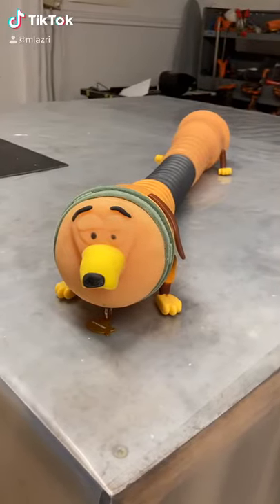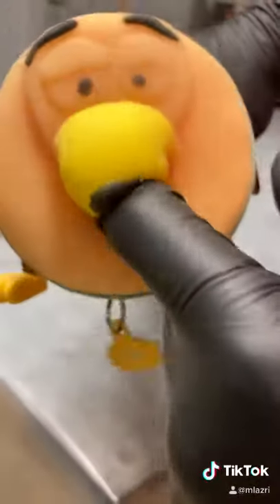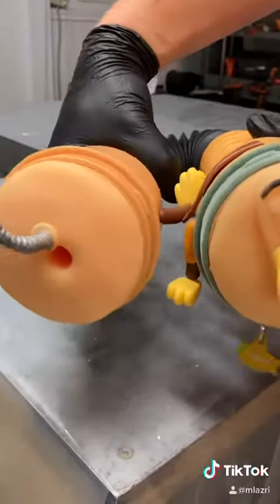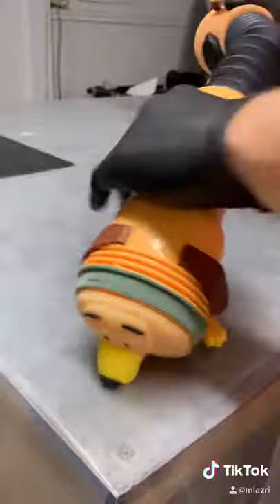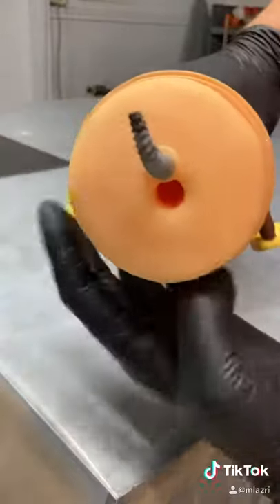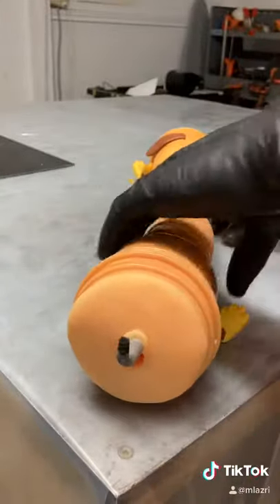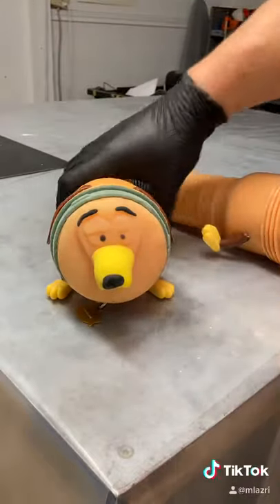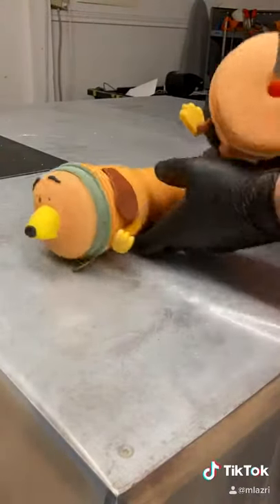RARE ~Slink Da Kink~ “double dogg” In incredible condition ;factory tags!!